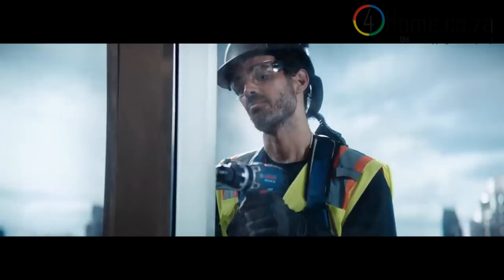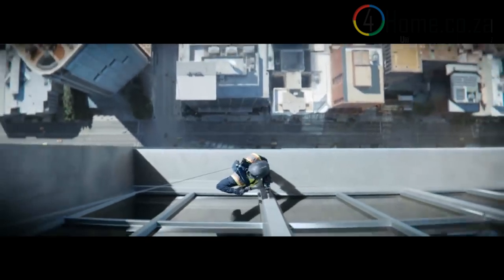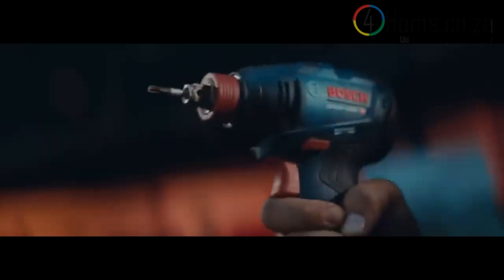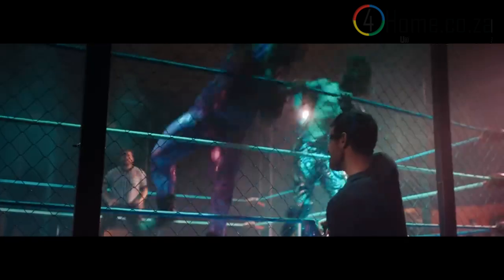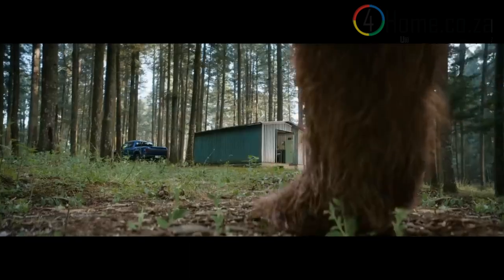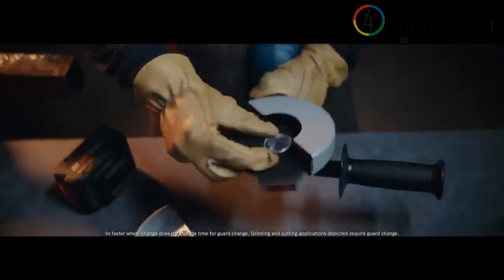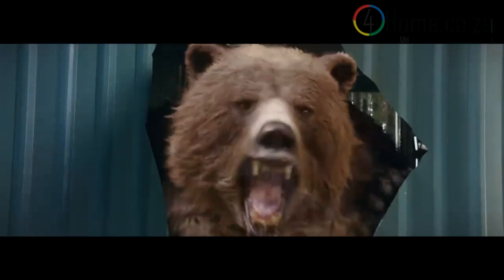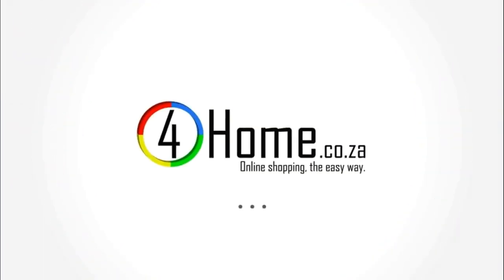👷Bosch Tools - What Hard Workers Deserve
Bosch tools are made for people who work.With kickback control, Bosch's powerful hammer drill makes work go more smoothly when needed.When you're slammed, the 2-IN-1 quickly switches between impact driver and wrench.When you need to change tasks quickly, X-Lock switches wheels up to five times faster than standard grinders.You and the job are taken care of by Bosch tools.Bosch ProductsWhat hard workers ought to get.